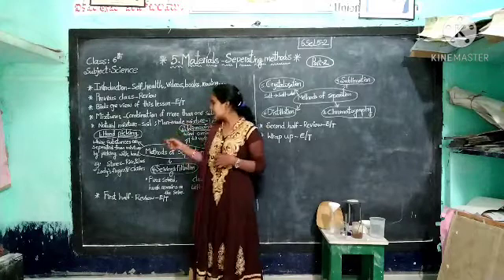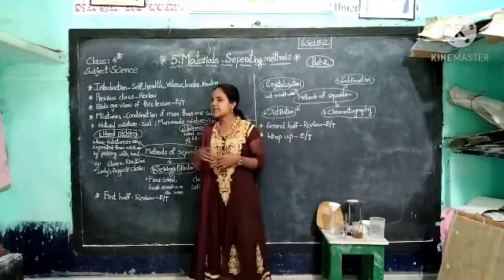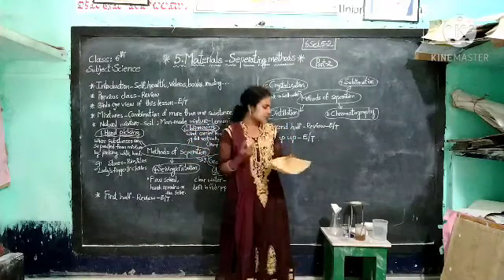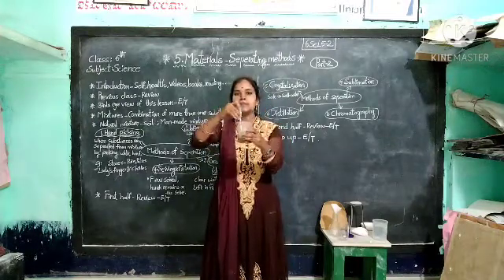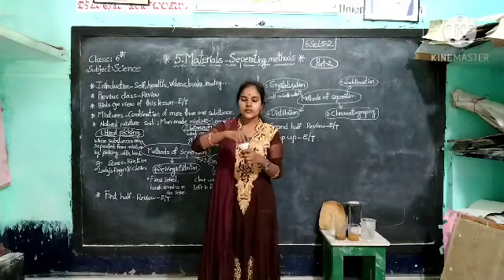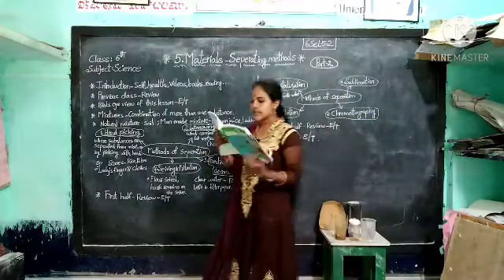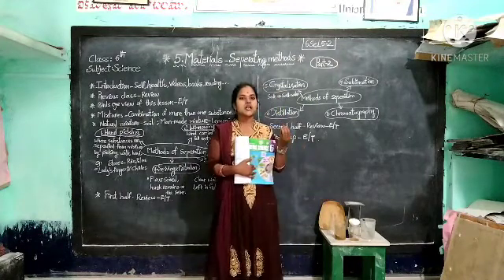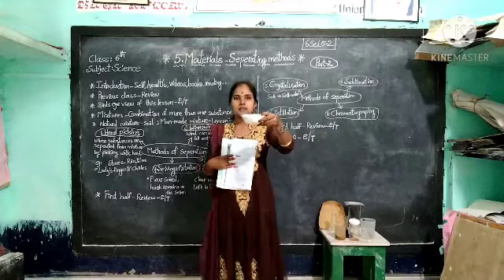6th class Science lesson-5 Materials -Seperating methods (part-2 ) by Yegoti Renuka.